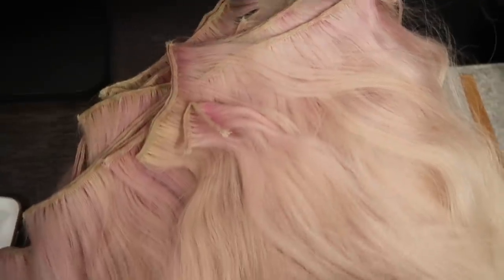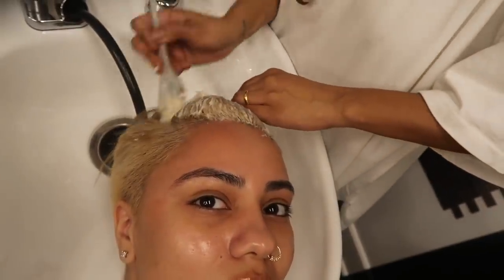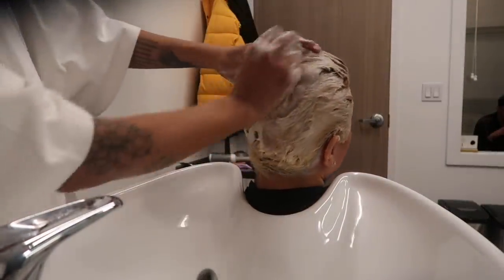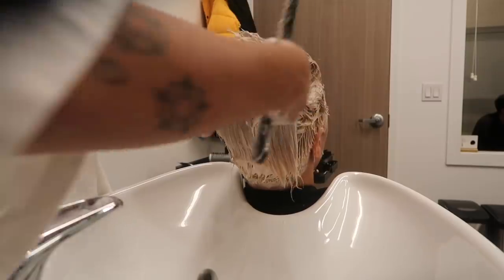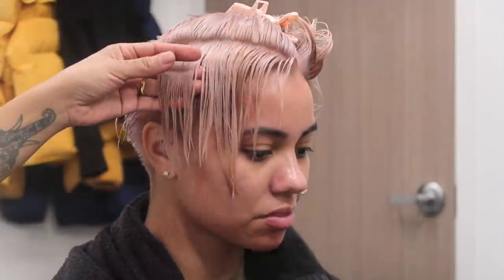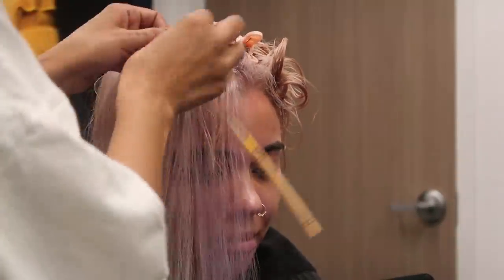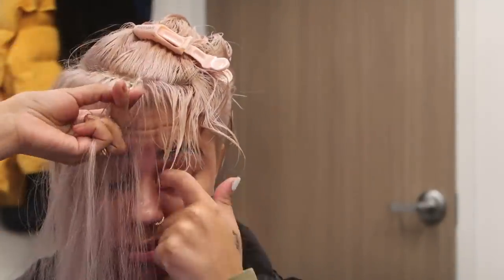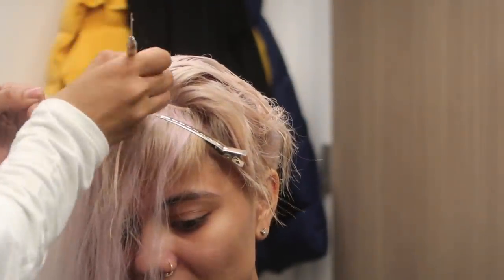Adding Extensions to my Haircut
HAIRSTYLIST: DM her for HAIR INQUIRIES

Krystal Snapchat: @hollywoodkayv